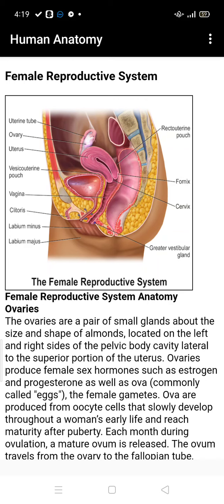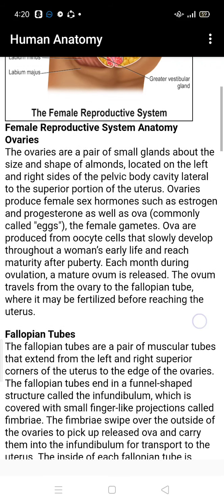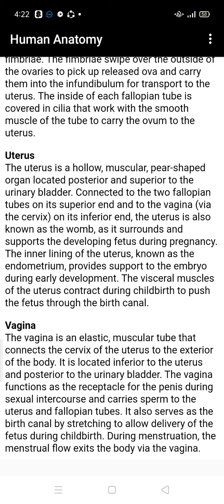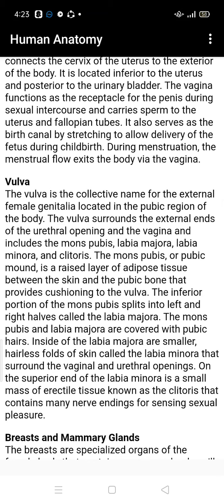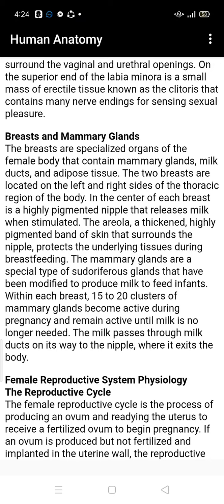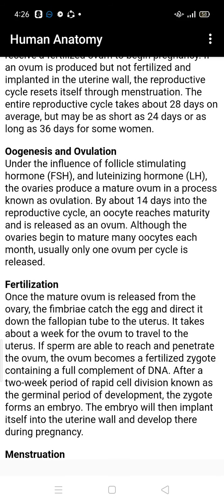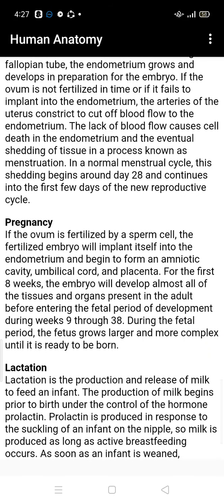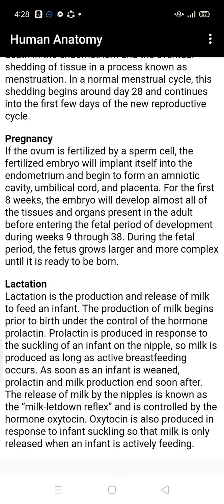anotomy|| female reproductive system//Khyber medical University Peshawar//King Edward medical Univer